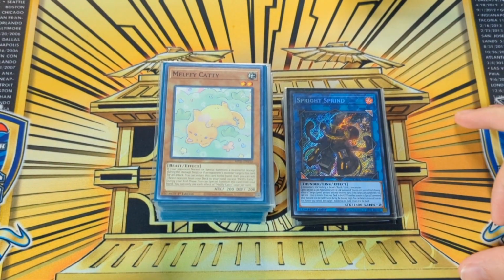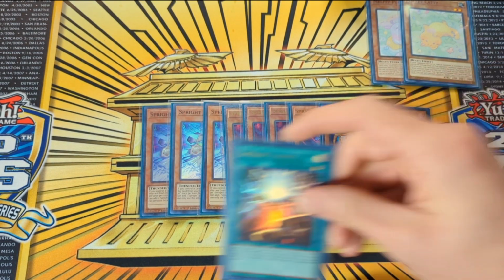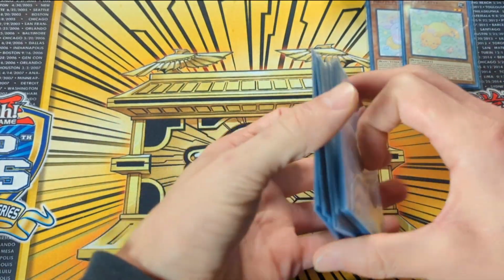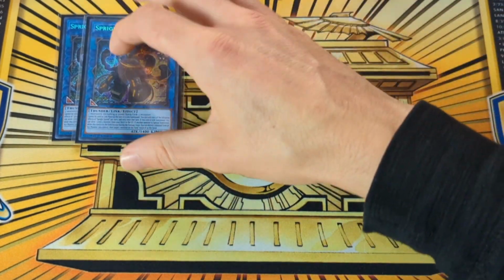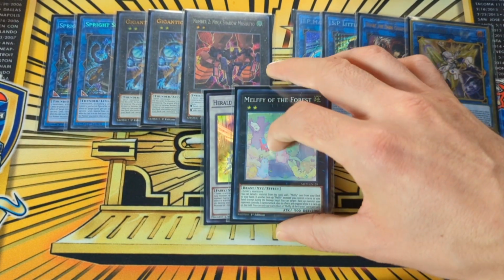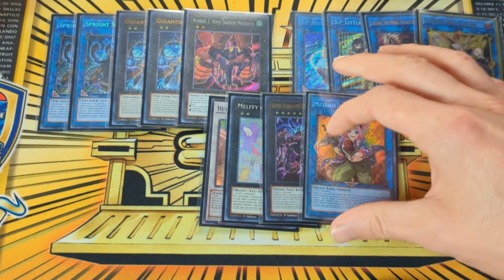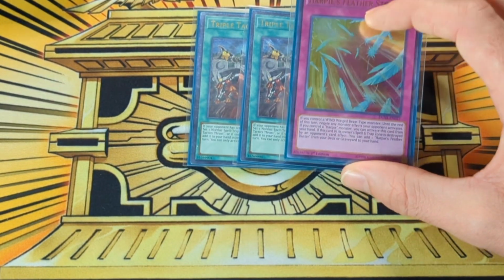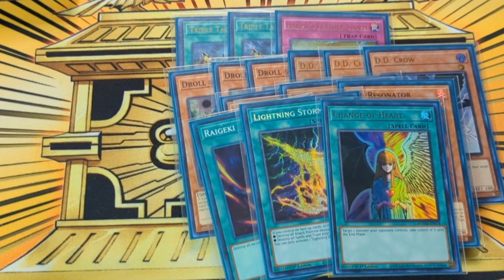1st Place Rarity Collection Box Tournament | Adventure Spright Deck Profile!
If you are a Yugioh enthusiast and enjoy yu-gi-oh cards check out the community on my discord.

We have help sections for Yu-Gi-Oh! Orica and Proxy creators!

YouTube YouTube.com/@Scalik

Don’t forget to check out some of  my friends' channels  :)

GLAD DAD

Description

Free “Photoshop” Software

 My Orica Tutorial

Here are the links for the stuff in the video. In order of appearance.

How to NFT

My NFT

Free 3D Software

 My Orica Tutorial

Free “Photoshop” Software

Litho[phane Tut (3D picture Cubes)

Custom Mat and Sleeves

Review